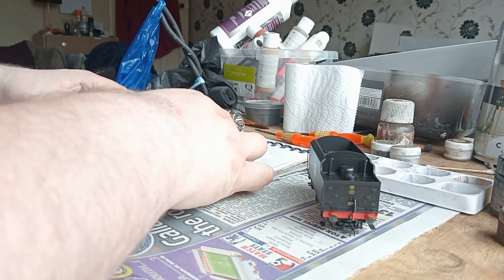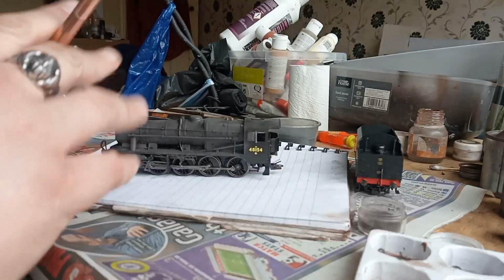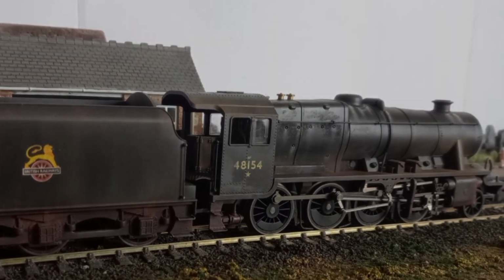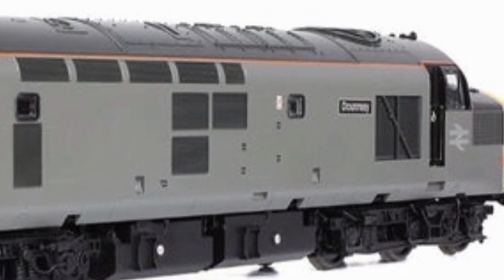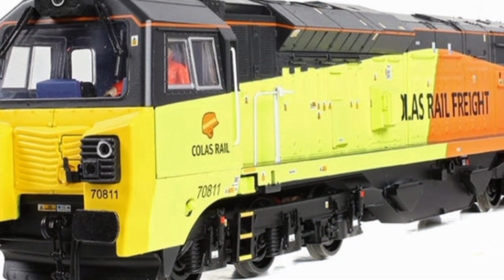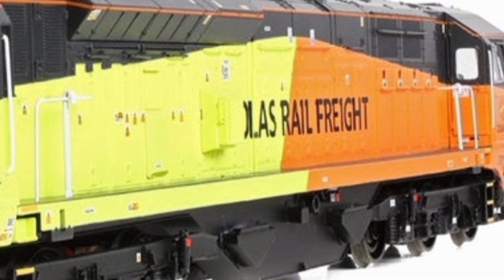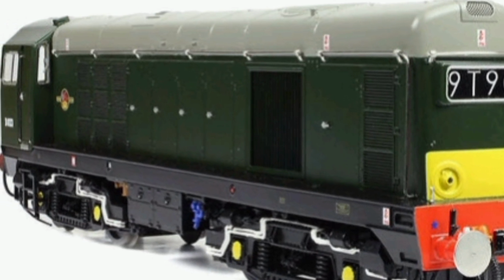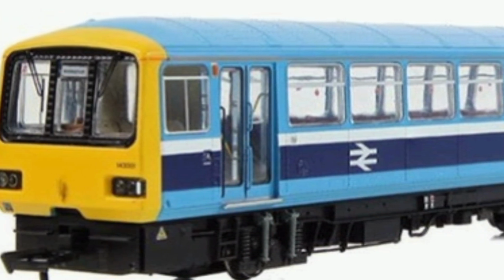Bachmann Summer 2023 Announcements - Too expensive? | Iron Horse Weekly ep41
Is enough, enough yet? 🧐